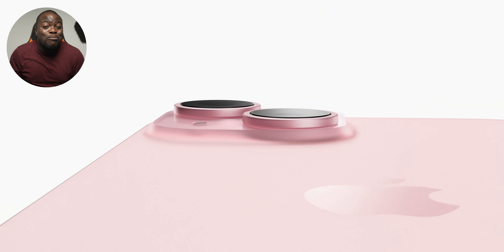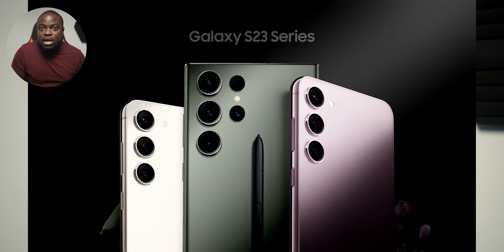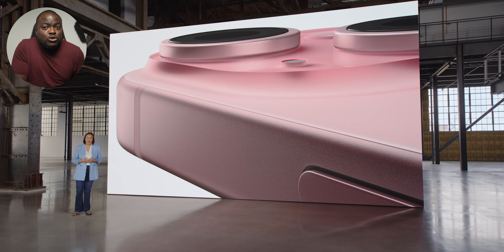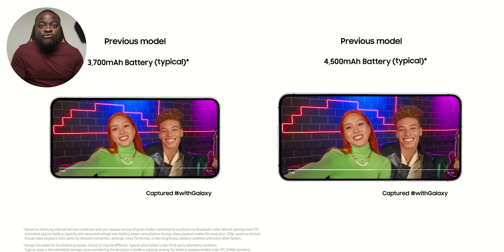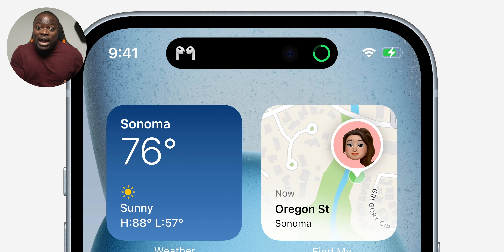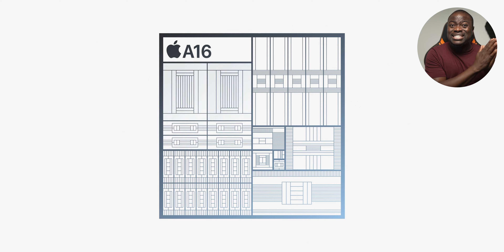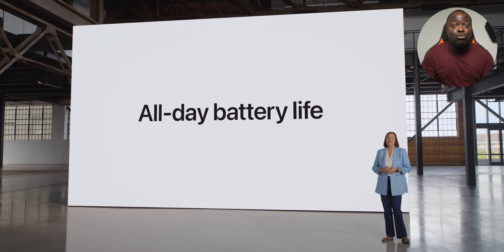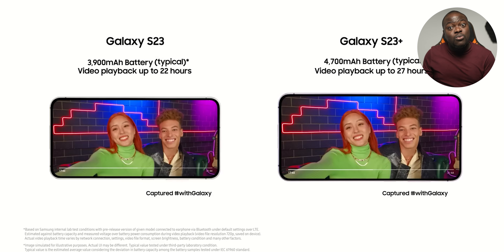iPhone 15 Plus vs Samsung Galaxy S23 Plus - NOT SO FAST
iPhone 15 Plus takes a lot from the iPhone 14 Pro Max and makes it more accessible to the Apple end user. How does it compare to the Galaxy S23+ with it's 120Hz display and triple camera system, does the iPhone 15 Plus still make sense?